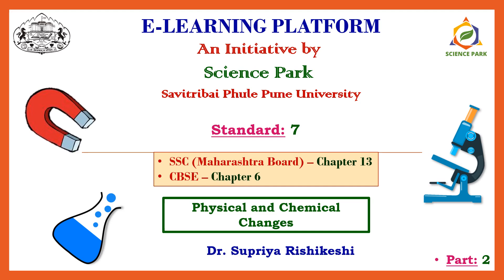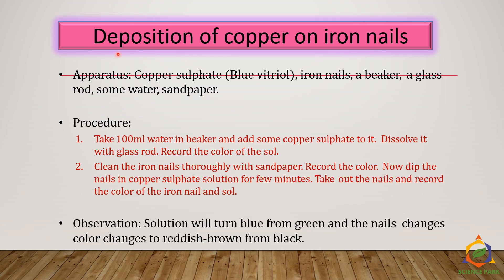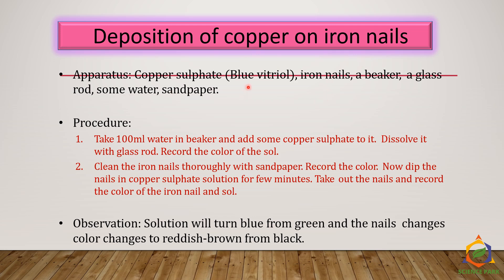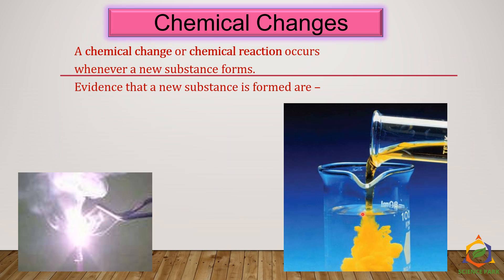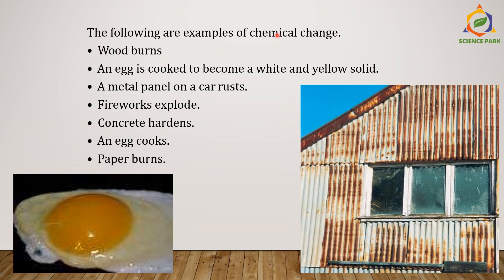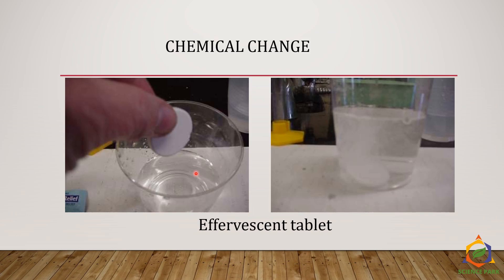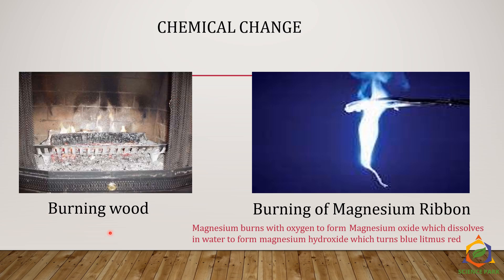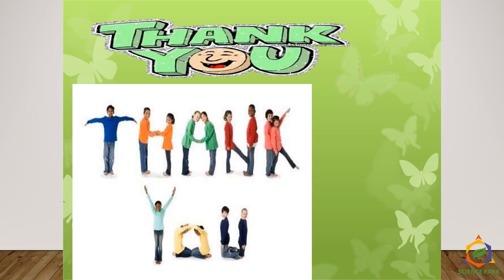Standard 7: Lesson 13: Physical and Chemical changes: Part 2 of 2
Students will get more information about characteristics of chemical changes and will perform experiments to understand the changes.